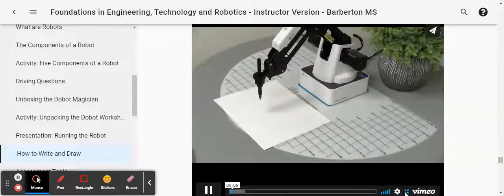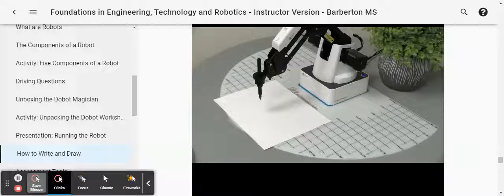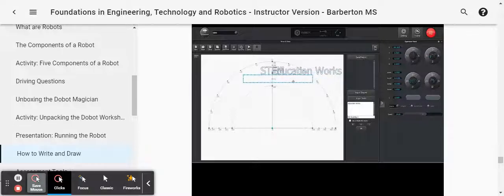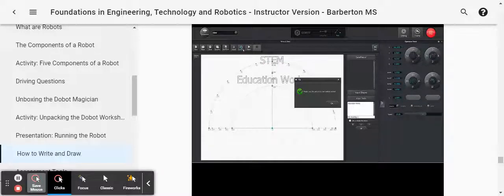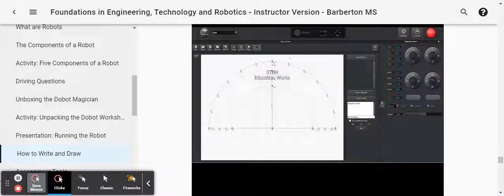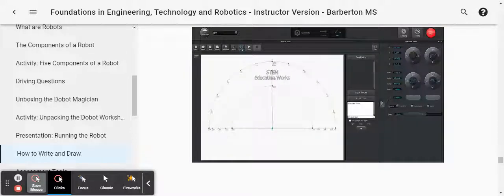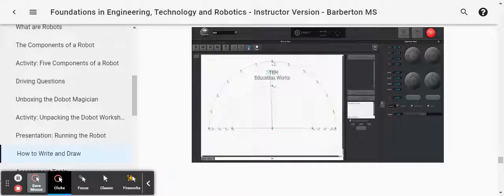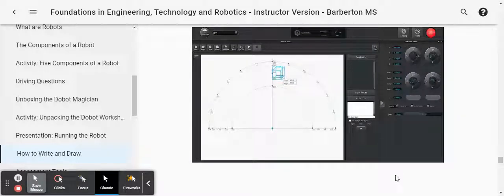Dobot Magician: The Write and Draw Feature